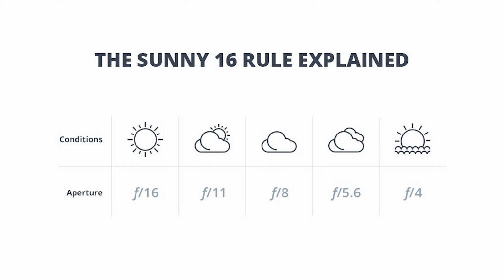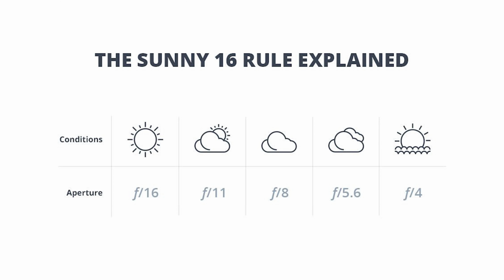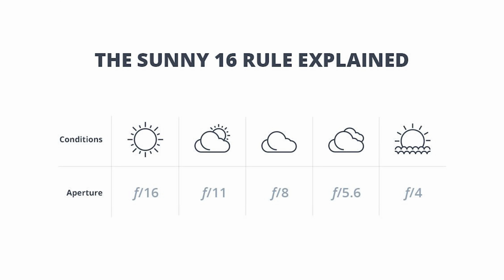Sunny 16 | Perfect Exposure Without A Light Meter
In today's video, I'm going to be showing you a way to get near perfect exposure in your film photography without using a light meter. The way to do this is by using Sunny 16. Sunny 16 is a rule you can use to quickly and easily figure out what camera settings to use to expose your photos perfectly for various lighting conditions. To start using Sunny 16, simply pick your film and then select the shutter speed that most closely matches the film's ISO. (For example, if you're using a 400 speed film, select 1/500 sec shutter speed or 1/400 sec if your camera has that option)  From there, use this chart to get near perfect exposures in your photos:

Sunny - f/16
Partly Cloudy - f/11
Overcast - f/8
Heavy Overcast - f/5.6
Shade/Rainy/Sunset - f/4

In this video I go over what Sunny 16 is, what situations to use it and what situations to avoid using it, how to better remember Sunny 16, and how you can use Sunny 16 to its full potential once you get good at it. I hope this video was helpful for you and hopefully it makes film photography a little bit easier and quicker for you!